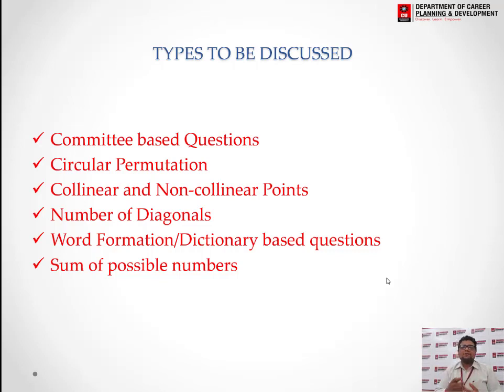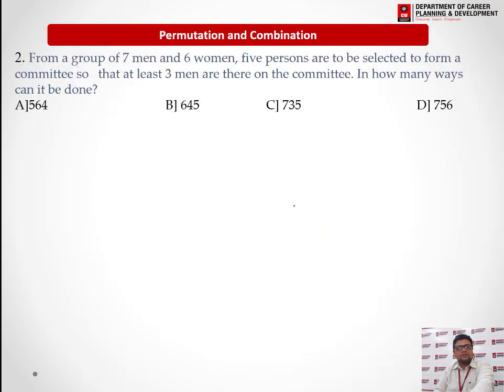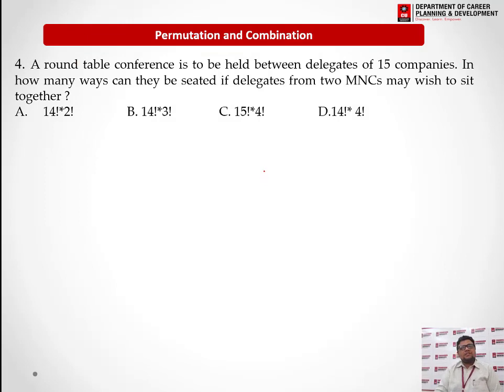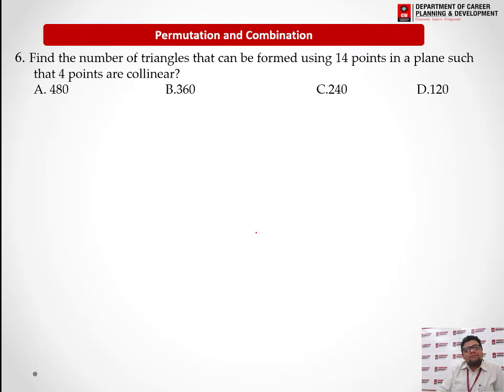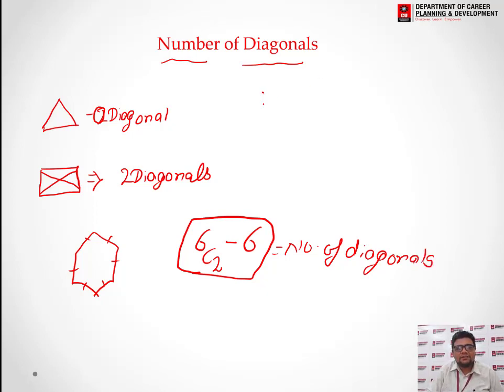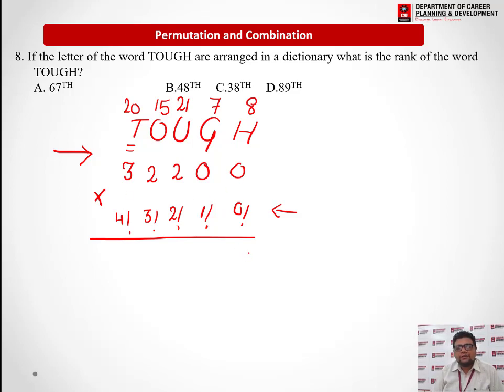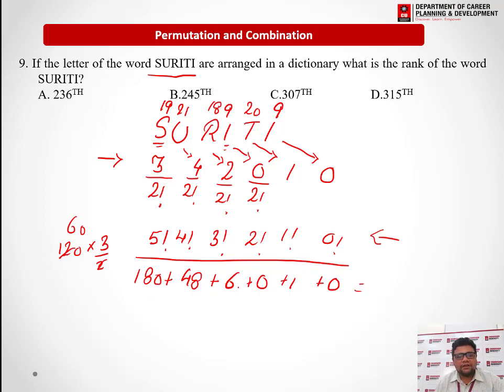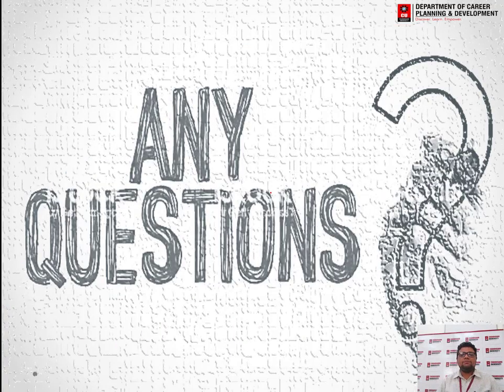Permutation & Combination 2